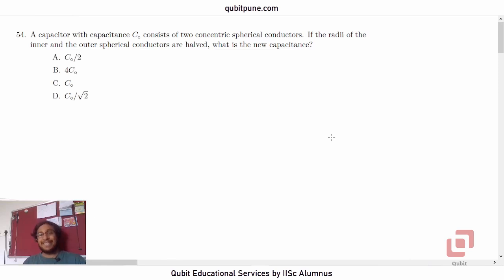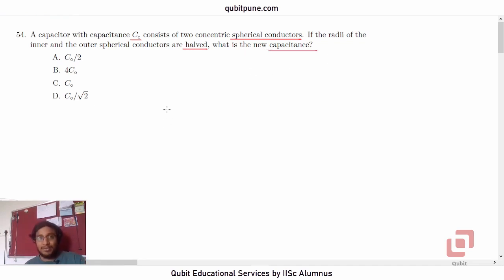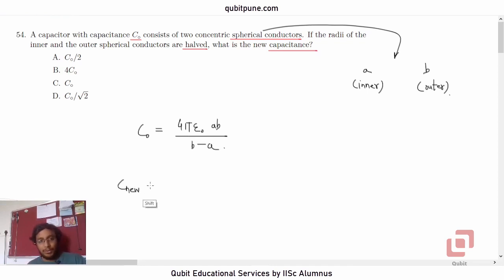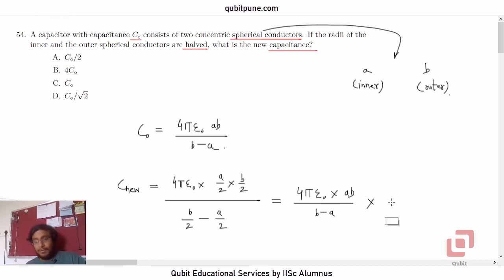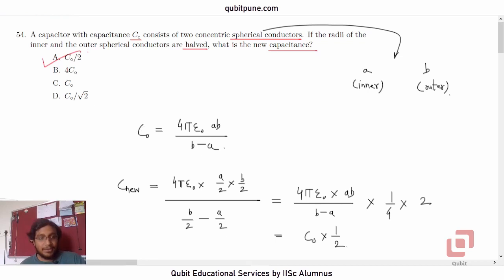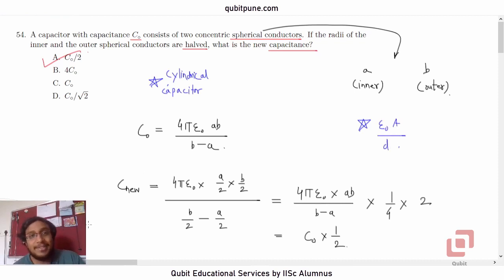Q.54 | IISER Aptitude Test 2019 Physics Solutions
Problem Statement : A capacitor with capacitance [latex]C_o[/latex] consists of two concentric spherical conductors. If the radii of the inner and the outer spherical conductors are halved, what is the new capacitance?